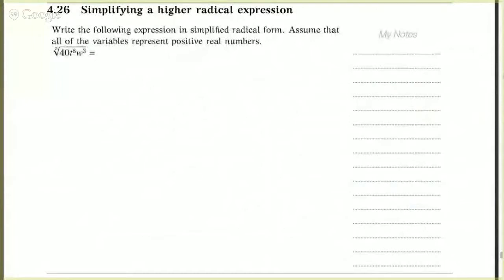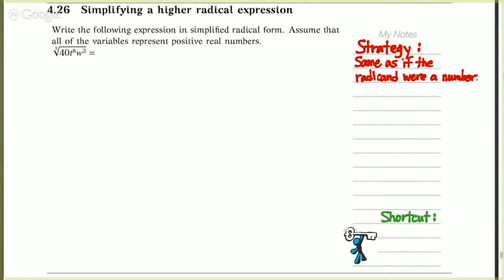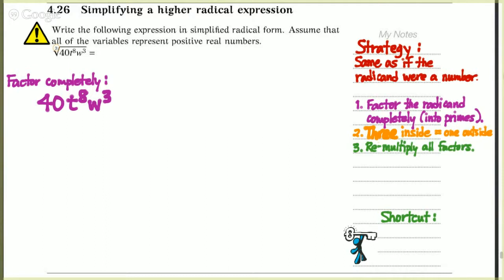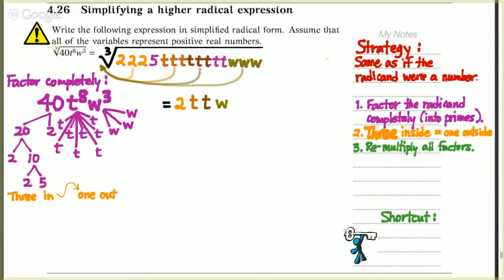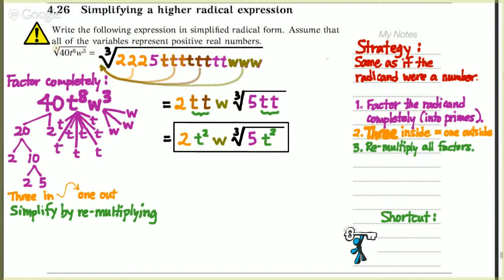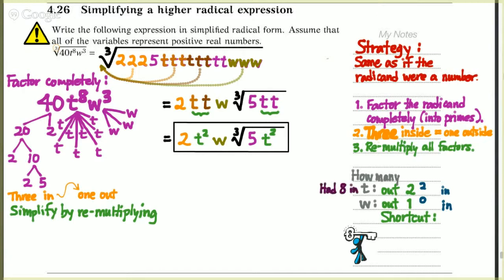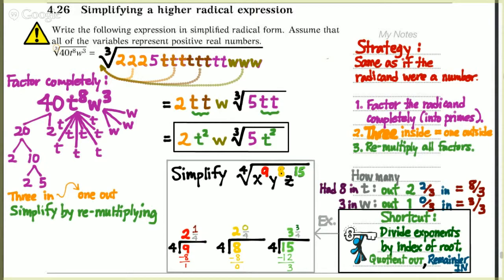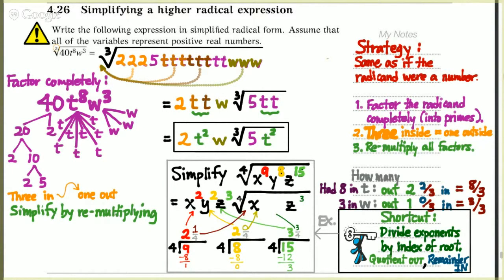095.4.26 Simplifying a higher radical expression